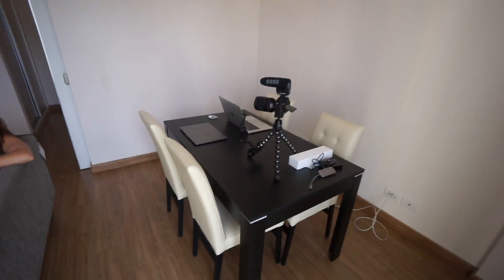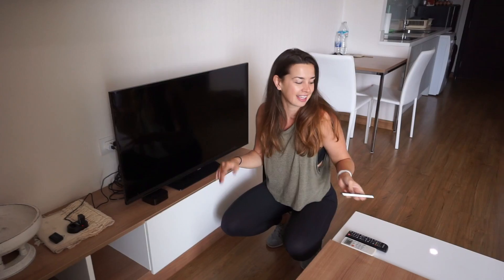$900 MISTAKE? - Raw Vlog #1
Welcome to the first RAW vlog! Just real, unedited, no b-roll, personal videos about everyday stuff.

These will be more polished and better edits as we get a better feel for  the format. But for now, you guys wanted to get to know us more and this is a great way to share more of the regular everyday stuff with you. Hope you enjoy!

Microphone Wind Screens

***MY B-ROLL CAMERAS***
Sony A7iii
Sony A7Sii

Sony A5100
Sony Wide Angle Lens

***MY LENSES***
Sony 70-200 G
Sony 90 2.8 Macro
Sony 55 1.8
Sony 24-240
Sony 10-18 Wide Angle

***MY ACTION CAMERAS***
Insta360 One
GoPro Hero 4 Session

Hover Camera Passport - Apple.com